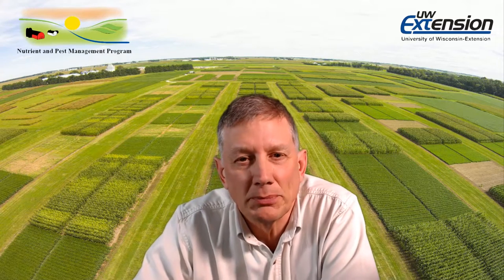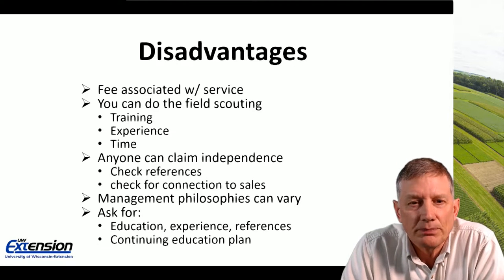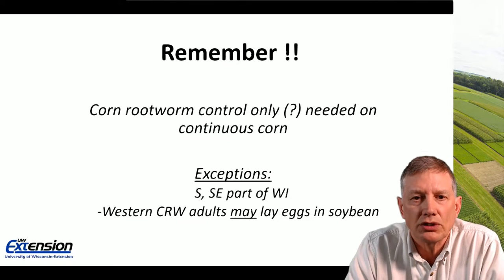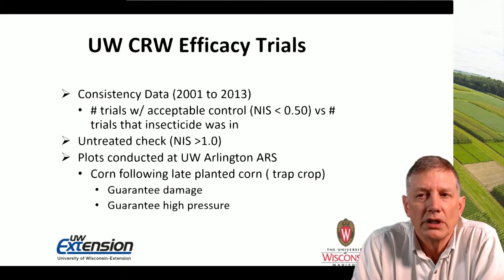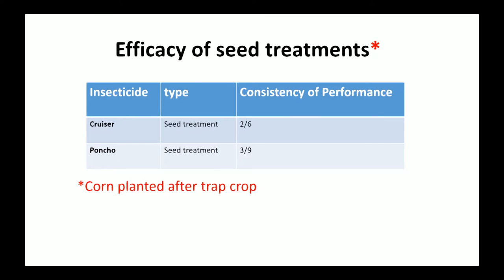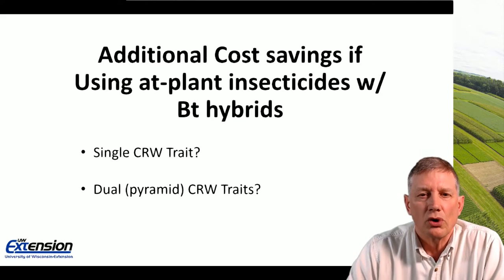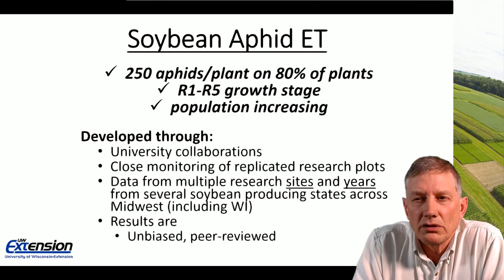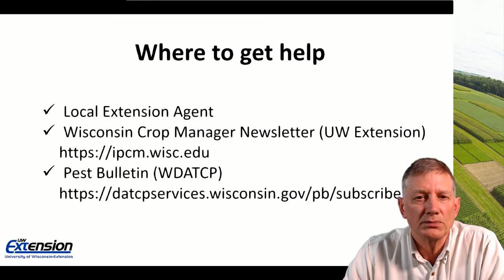Managing Insects Economically Using Conventional Hybrids and Thresholds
Dr. Bryan Jensen, University of Wisconsin Entomology, Field Crops Entomology Specialist, Integrated Pest Management Program
Table of contents (click to advance video):
2:15 - Use of independent crop consultants
5:45 - Or you can scout on your own
6:55 - Conventional hybrids
13:40 - Bt resistance management
19:55 - Seed treatment trials
22:27 - CRW beetle survey
25:10 - Above ground insects
27:55 - ECB management
30:20 - Black cutworm management
31:50 - Using economic thresholds in general
32:30 - Soybean aphid management
35:40 - Can you adjust economic thresholds? Prob not